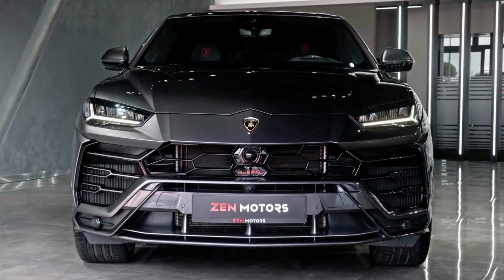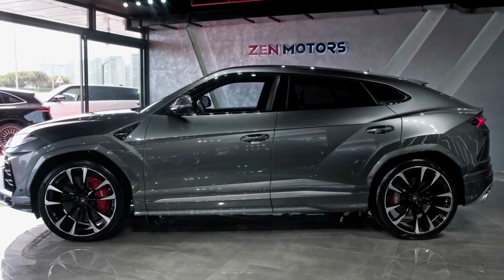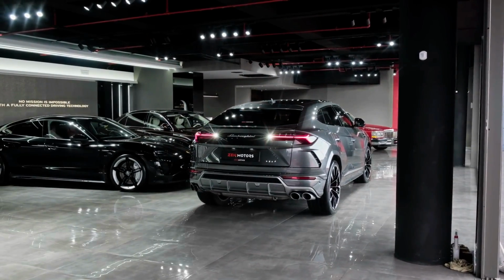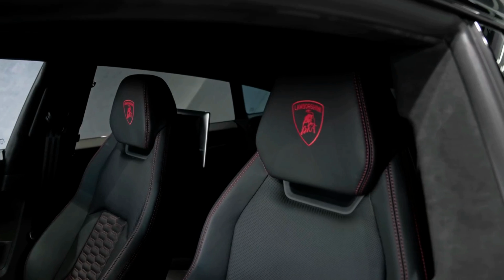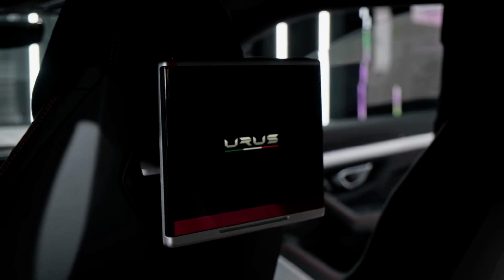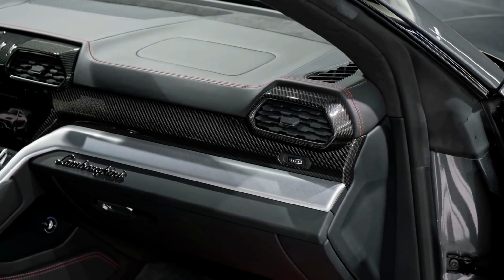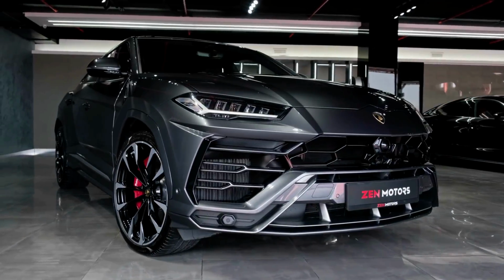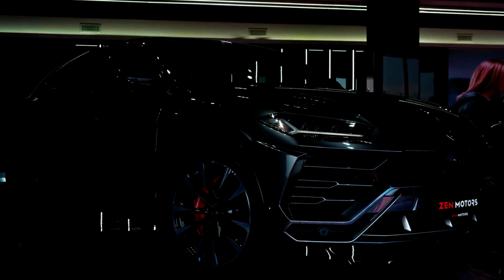2021 Lamborghini Urus - Luxurious interior with high-quality!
Lamborghini Urus is the first SuperSport Utility Vehicle in the world to merge the soul of a super sports car with the functionality of an SUV. Powered by a 4.0-liter twin-turbo V8 engine producing 650 CV and 850 Nm of torque, Urus accelerates from 0 to 62 mph in 3.6 seconds and reaches a top speed of 190 mph. The design, performance, driving dynamics and driving emotion flow effortlessly into this visionary approach to Lamborghini DNA.
A declaration of freedom, Urus enables you to discover any terrain, from track to sand, ice, gravel or rocks. It is the absolute all-round super sports car and more. It allows you to explore new paths and new ways to express yourself—to accept challenges confidently and to live life to the fullest. You are not afraid to go far: this is what you aspire to. Unlock any road, unlock your personality.
The 2021 LamborghiniUrus comes in a single trim level, and buyers have a plethora of options to tailor their specific car. Regardless of those options, each Urus starts with a 4.0-liter turbocharged V8 (641 horsepower and 627 lb-ft of torque), an eight-speed automatic transmission and allwheeldrive. Other standard features include
21-inch wheels, Carbon-ceramic brakes, Rear-axle torque-vectoring system plus four-wheel steering (enhances cornering agility), Adjustable air suspension system, Active roll control (minimizes body roll when cornering), Adaptive LED headlights,  Power-adjustable, heated front seats
Digital instrument cluster, Dual-screen infotainment system, Navigation system Wireless device charging, Android Auto and Apple CarPlay.

Every Urus also comes standard with:
Adaptive cruise control (maintains a driver-set distance between the Urus and the vehicle in front), Blind-spot monitoring (alerts you if a vehicle in the next lane over is in your blind spot), Head-up display (displays important information in your sight line onto the windshield).

Lamborghini also offers a wealth of optional customization extras. Highlights include:
Different wheel sizes and styles,Custom exterior and interior trim materials and colors, Panoramic glass roof,  Off-road package (extra drive modes, underbody protection, special front and rear bumpers), Night vision system (displays the view from an infrared camera in the gauge cluster),  Automated parking system (steers into a parking spot with little or no driver intervention), Dashcam system with forward- and rear-facing cameras, Studded snow tires for extra traction in especially icy areas,
Premium Lamborghini and Bang & Olufsen sound systems